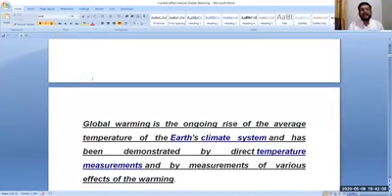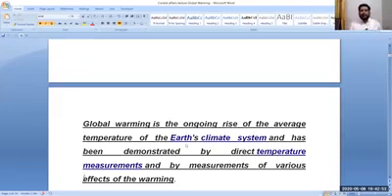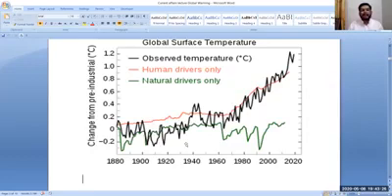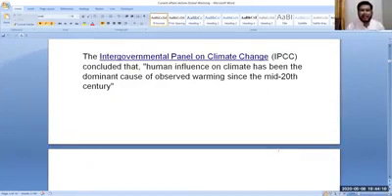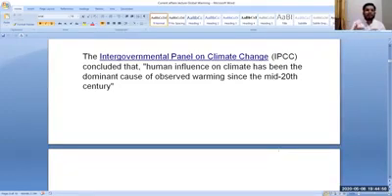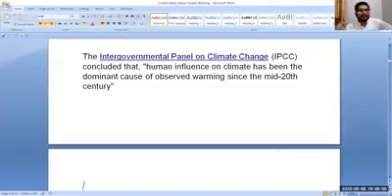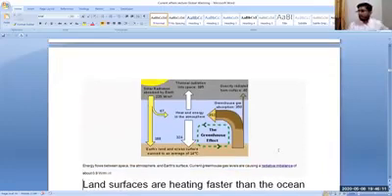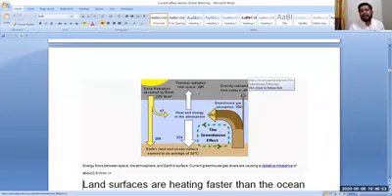Global Warming || What is Global Warming || Definition of Global Warming by Mohsin Ali || CSS PMS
Lecture : Global warming
Definition of Global Warming
Effects of Global Warming
CSS and PMS Everyday Science
Explanation of Global Warming